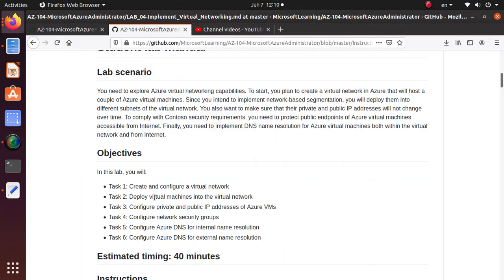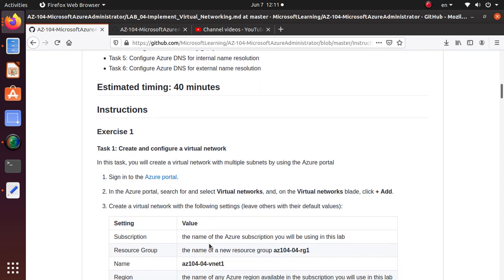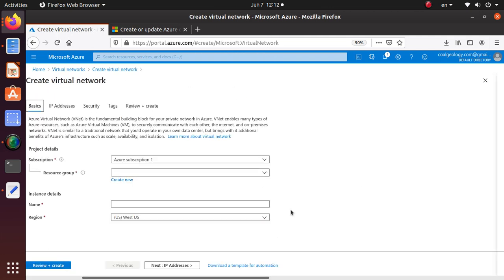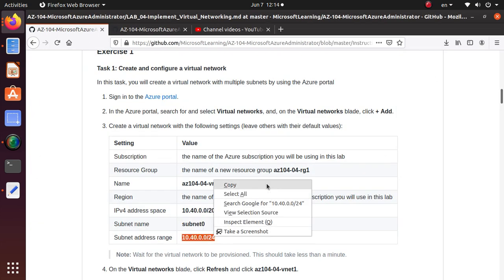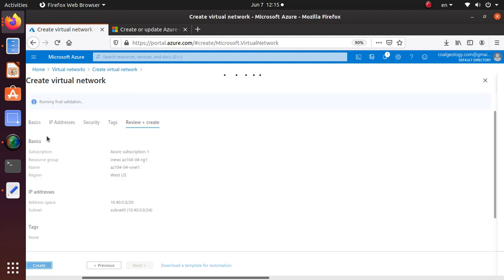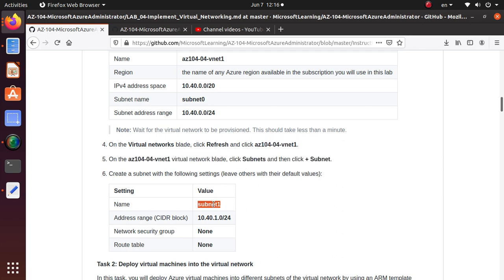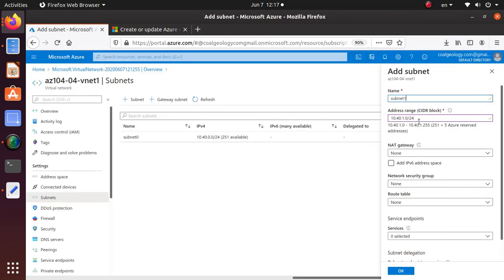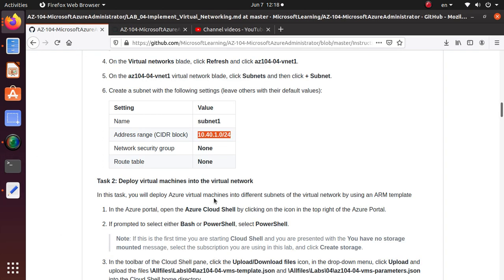AZ 104 Lab 04 Implement Virtual Networking Task 1: Create and configure a virtual network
Lab 04 - Implement Virtual Networking
This video covers the following task:

- Deploy Virtual Network
- Create subnet at deployment time
- Create subnet in an existing VNET